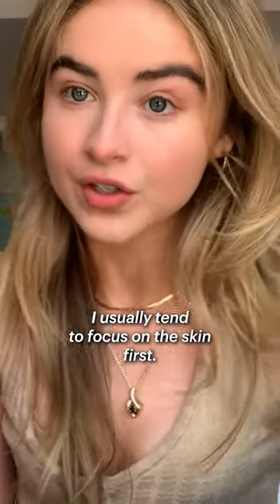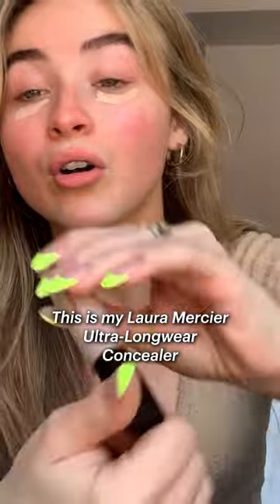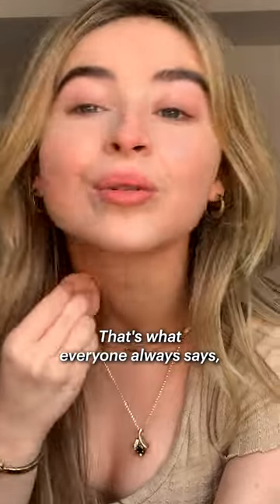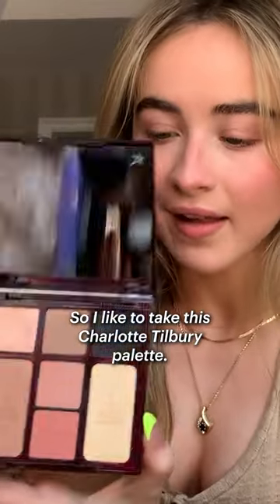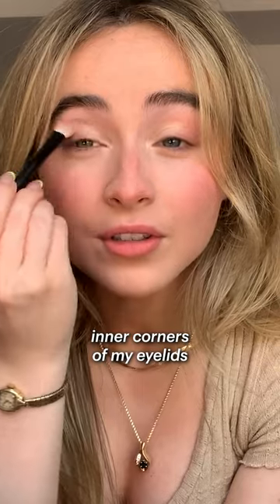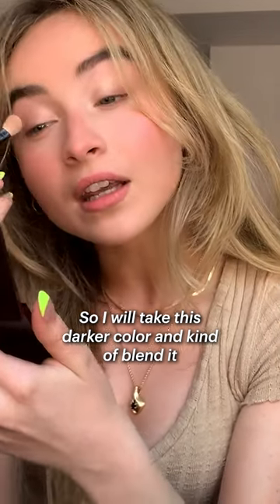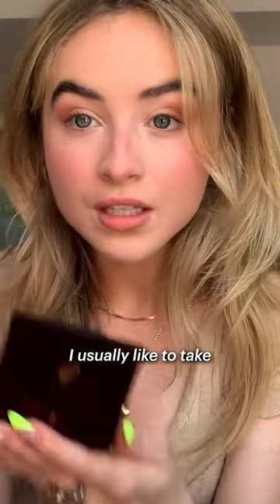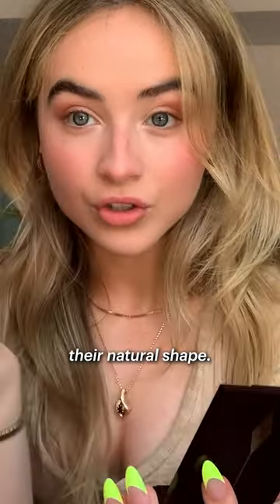Sabrina Carpenter's Everyday Natural Makeup Routine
You can shop the products in this video by clicking on view products on the left corner of this video.